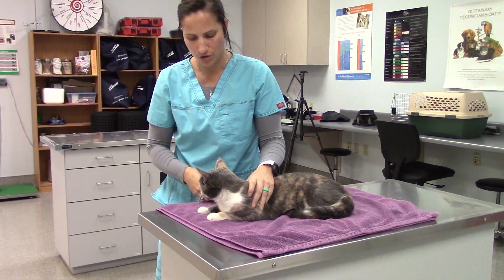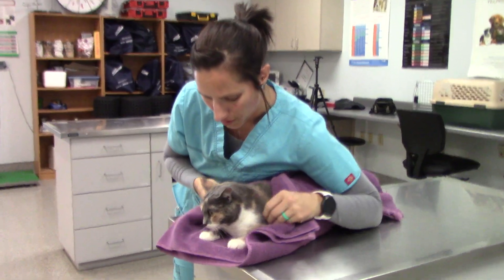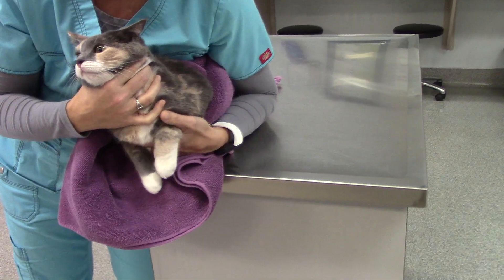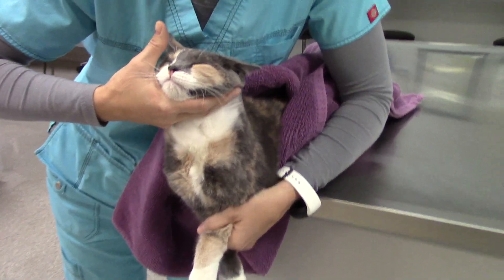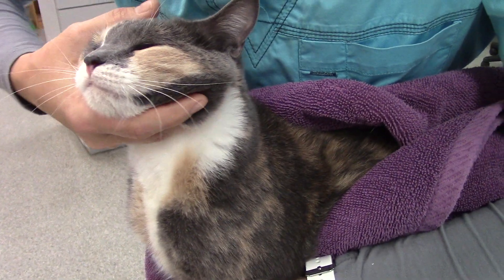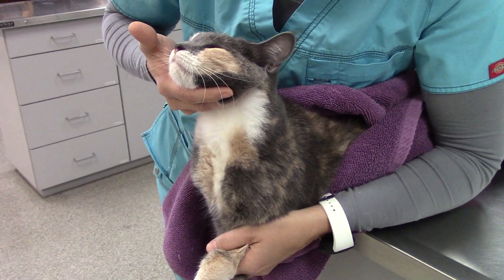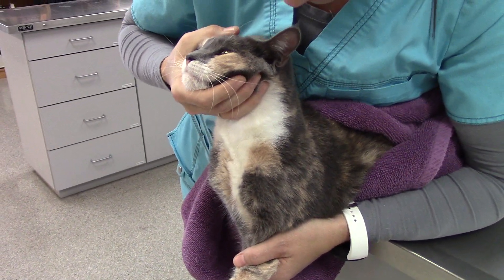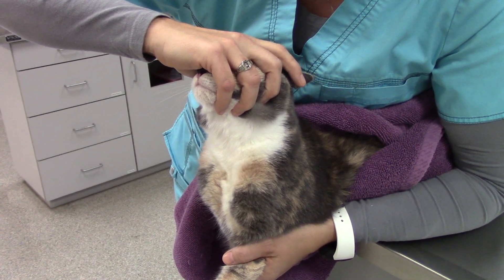Feline Restraint for Jugular Venipuncture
The sternal technique for jugular venipuncture